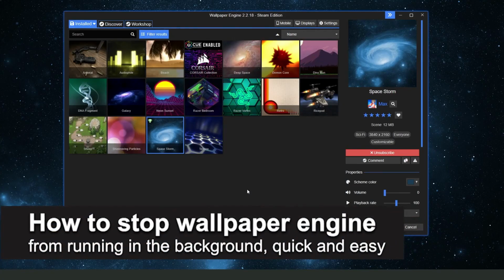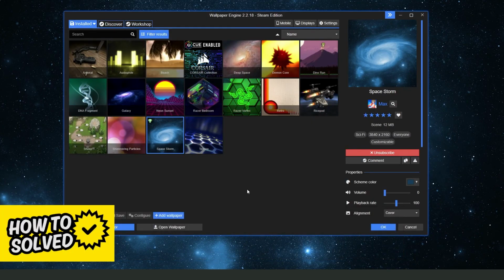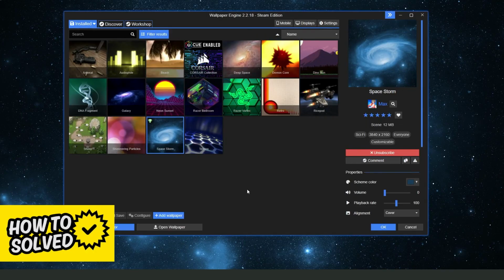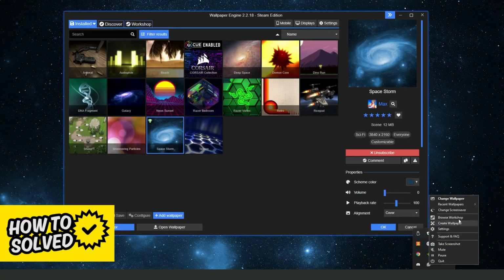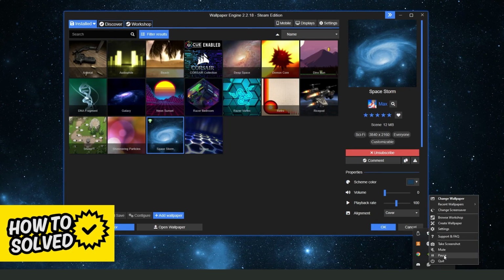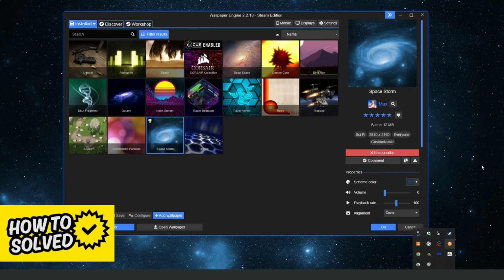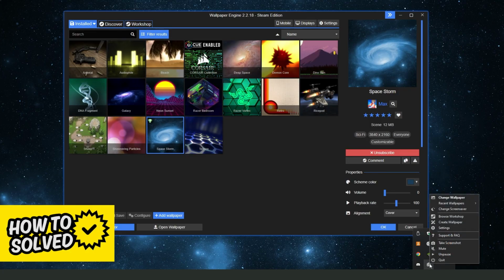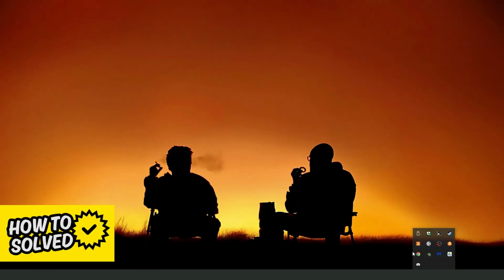[Easy Guide] Prevent Wallpaper Engine From Running in Background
In this video I will show you [Easy Guide] Prevent Wallpaper Engine From Running in Background